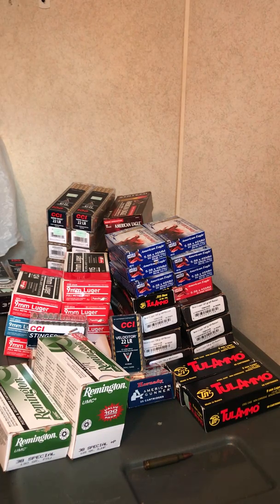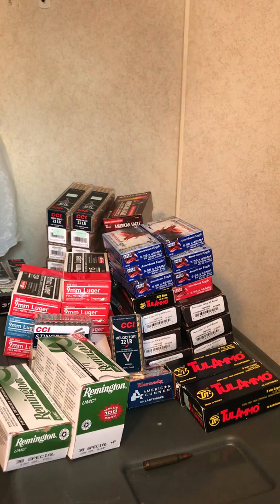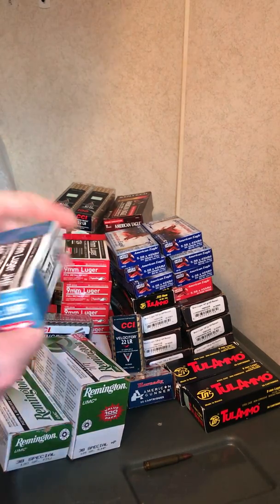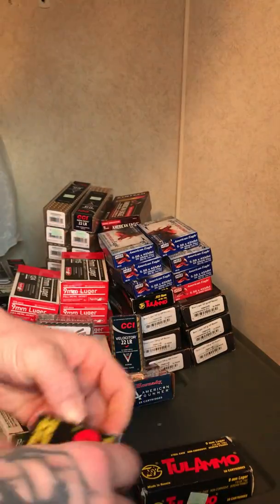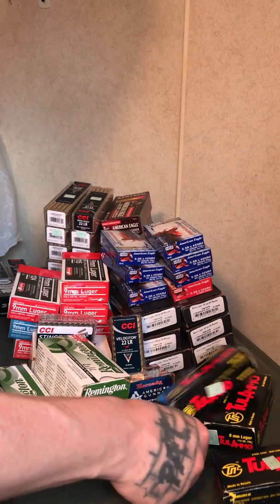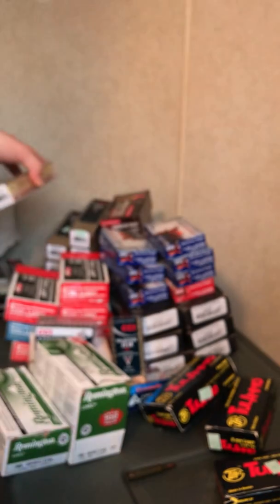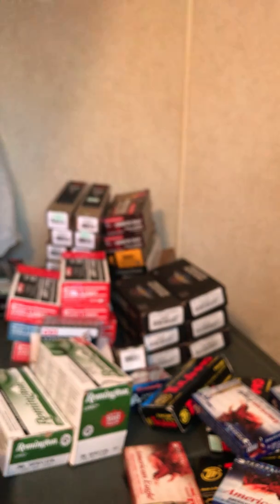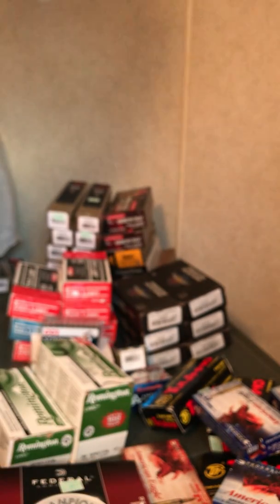Ammo can be found cheaper online than in stores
Ammo I believe can be found cheaper online I’ve seen stores have better deals online than they do in store weird I guess it’s a good way to keep up online sales.on some sites you don’t have to pay any tax either witch helps recommend Palmetto State Armory